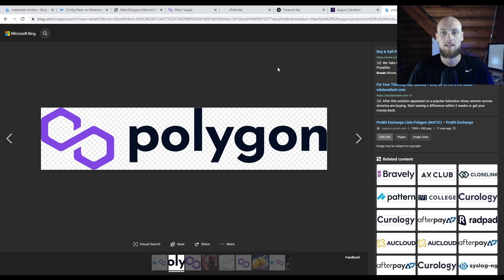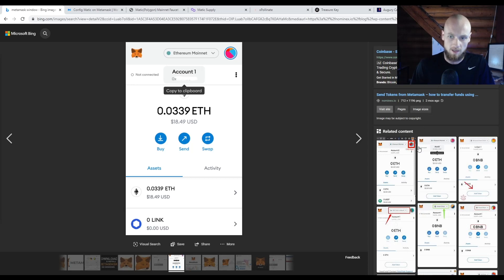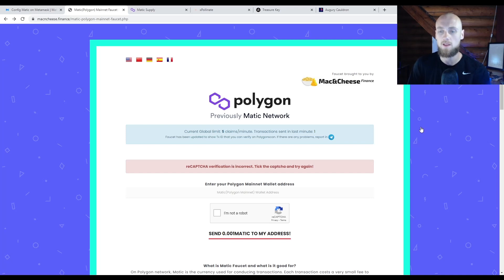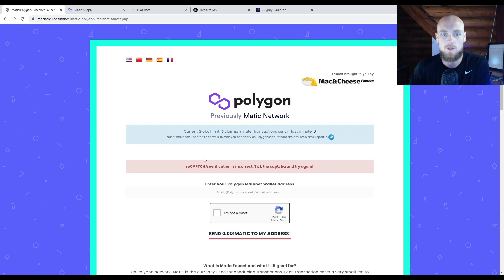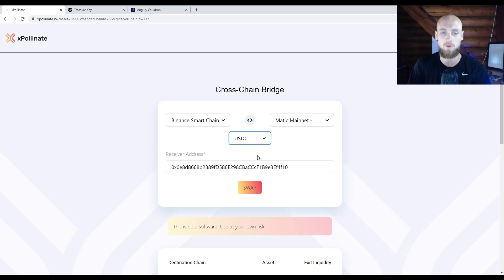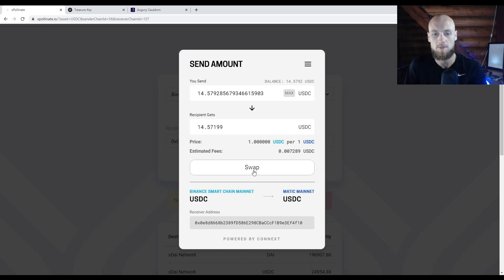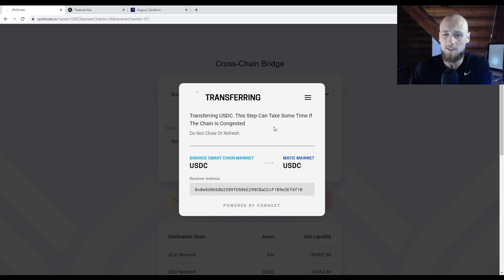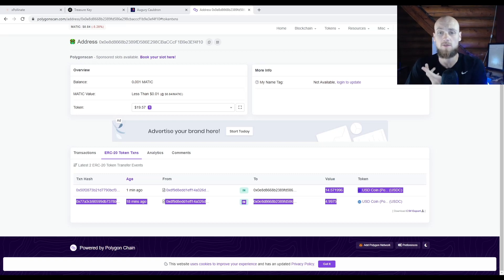Binance Smart Chain to Polygon Matic Bridge Tutorial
Check out the Token I created and reached 250k market cap in less than a week!

Move From Binance Smart Chain to Polygon Network

1. Add Polygon RPC to Metamask
2. Matic Faucet for Transfer Fees
3. Bridge from BSC to Poly

Help Fund my Channel
BNB: 0x0e8d8668b2389fD586E298CBaCCcF1B9e3Ef4f10
BTC: bc1qds40x08h6z44eqwpqufmgs2kzksk3n75aq3x4y
ETH: 0xB02522AF5046eeA6F82435B29fF47779f44Fa93a